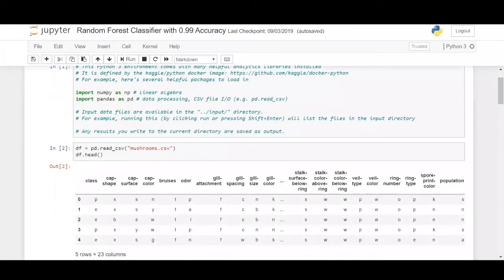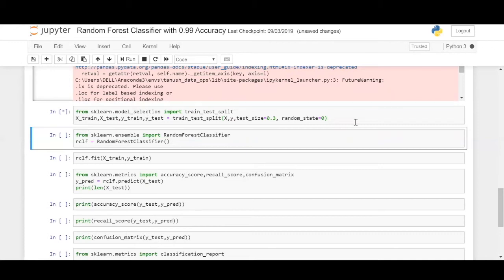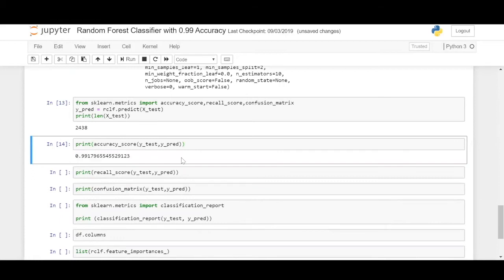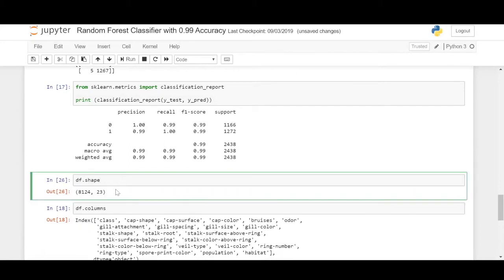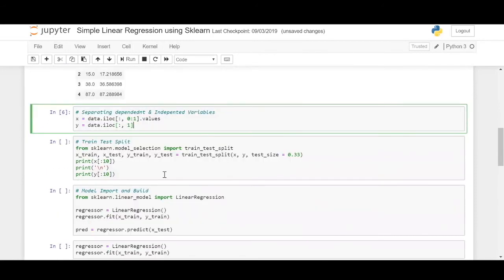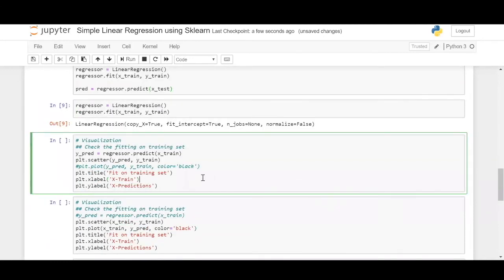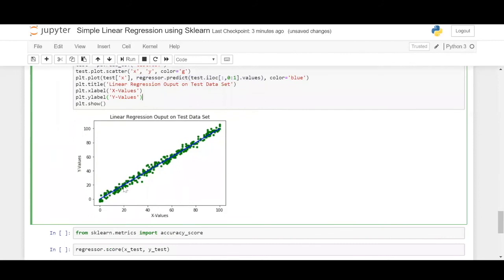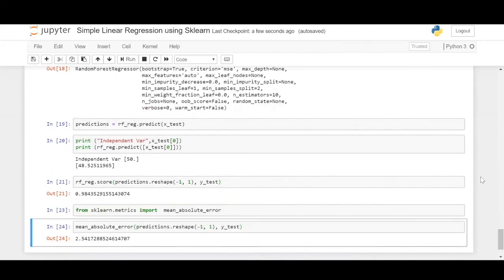8 Machine Learning Algorithms II Illustrative Random Forest Classification and Implementation o